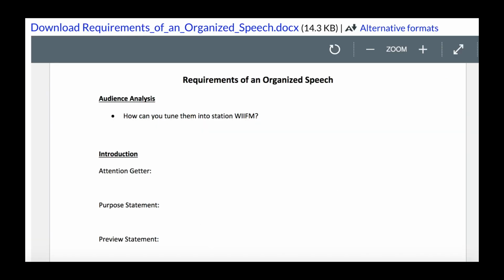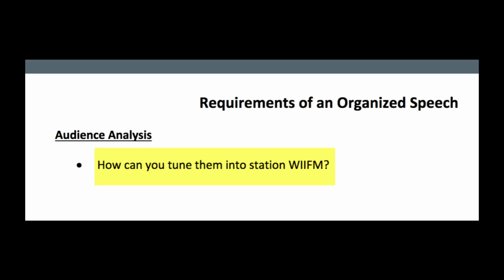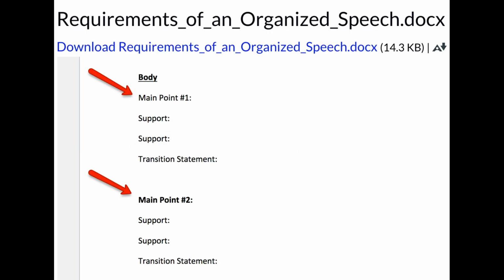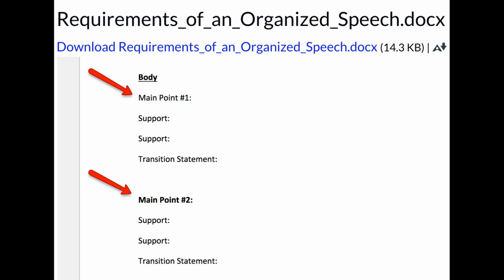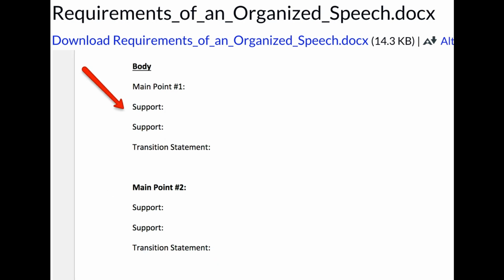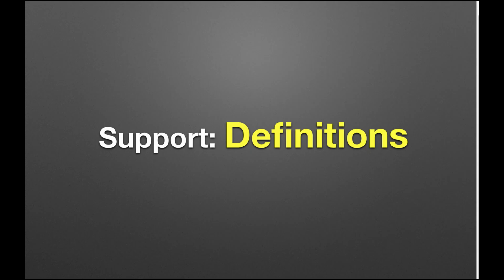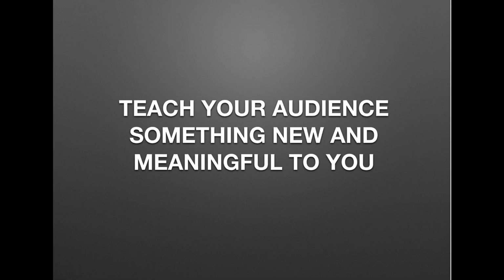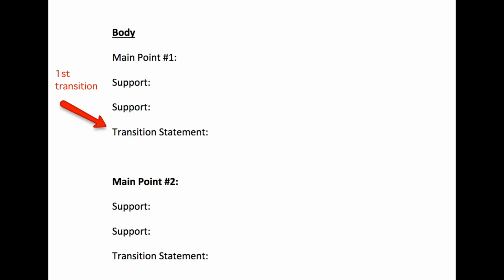How to Structure and Organize a Speech